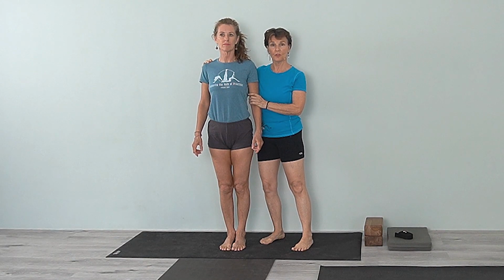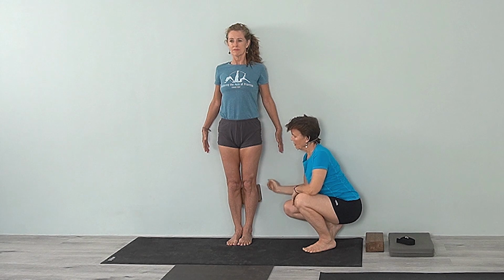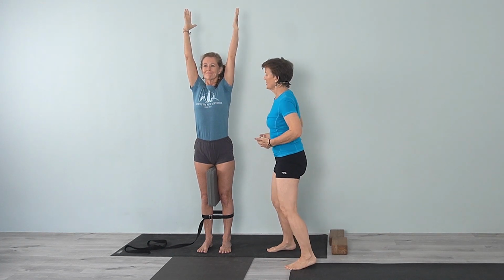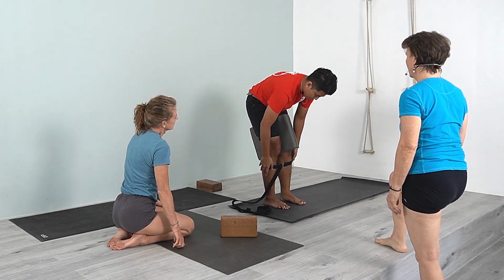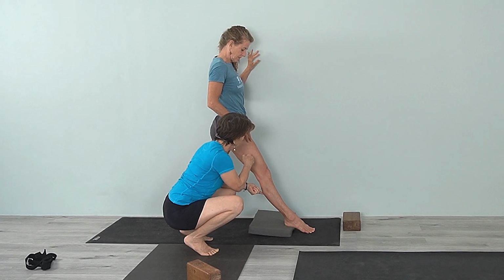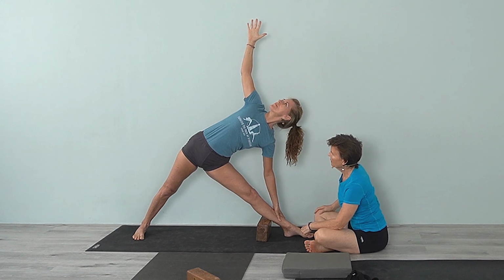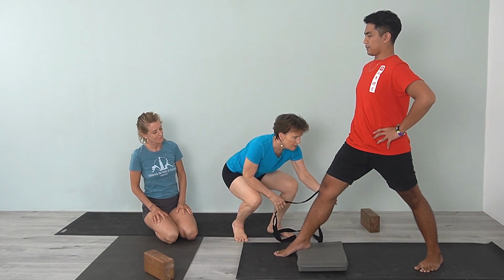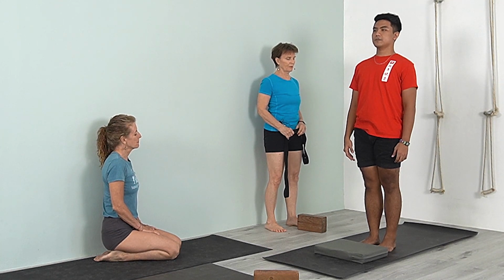Iyengar Yoga-Correcting Knee Hyperextension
This Iyengar Yoga class will show you various ways to recognize hyperextension in your knees and other joints of the body and give you clarity on when to make corrections that will help you develop more balance and stability.

The knee joint brings mobility and stability to the leg. The muscles around the knees must be strengthened and lengthen to bring balance so that one area is not creating overextension or imbalance.

Subtitles added

Timestamps
00:00 - Intro

01:35 - Tadasana ( Mountain Pose )

08:50 - Urdhva Hastasana ( Arm Stretch Pose )

15:40 - Parvottanasana ( Pyramid Pose )

18:50 - Utthita Trikonasana ( Triangle Pose )